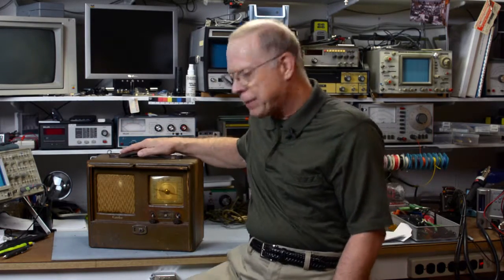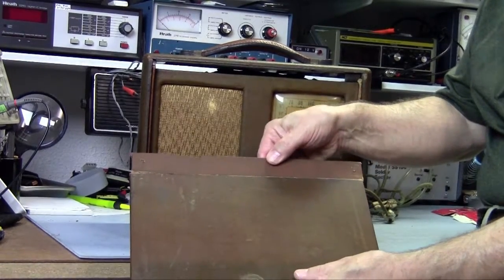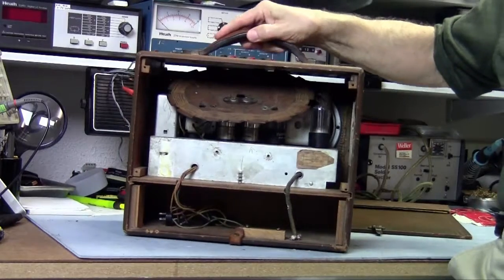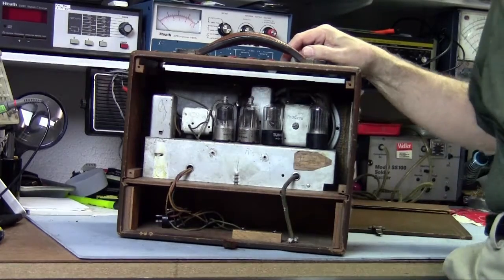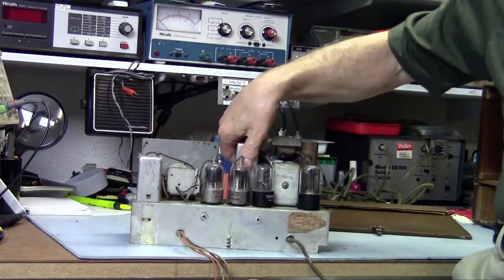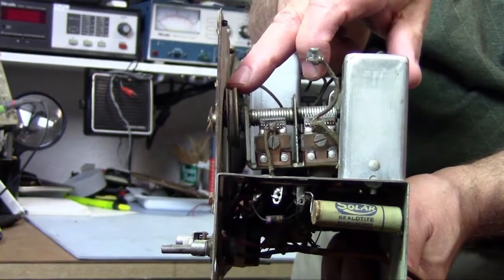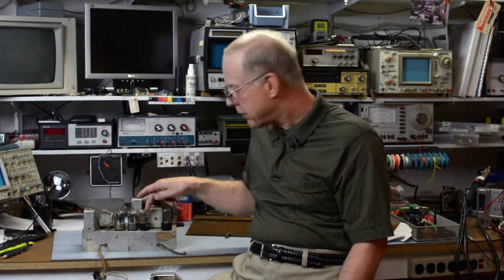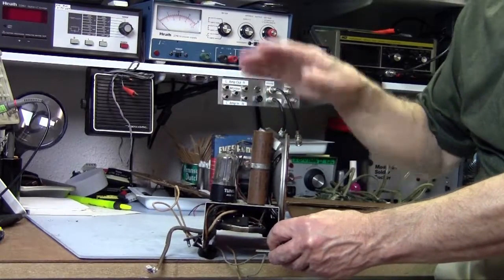Grebe/Garod BP12Q Vacuum Tube Portable Radio Restoration P01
This video is part 1 of 4 concerning the restoration of a Grebe/Garod BP12Q 1940's AC/DC vacuum tube portable radio. Part 1 is the introduction with three more parts to follow.